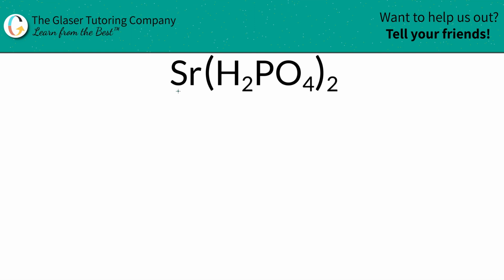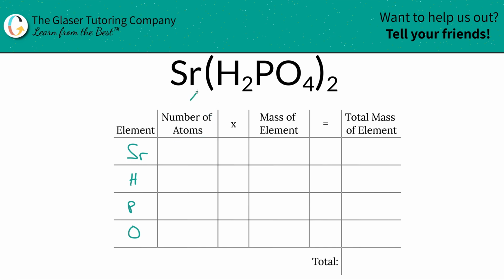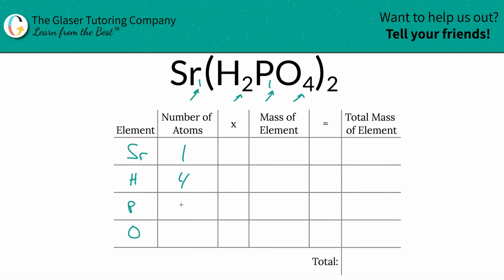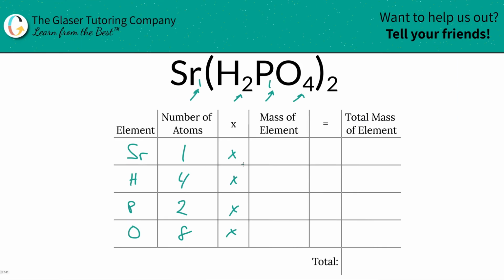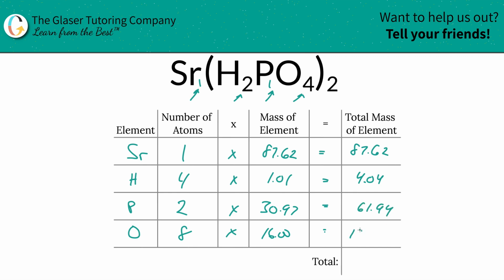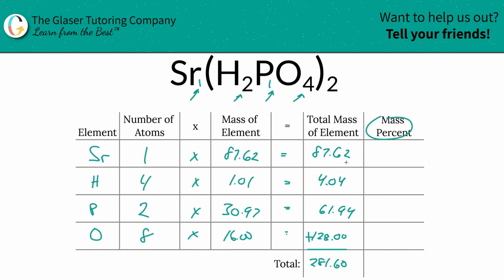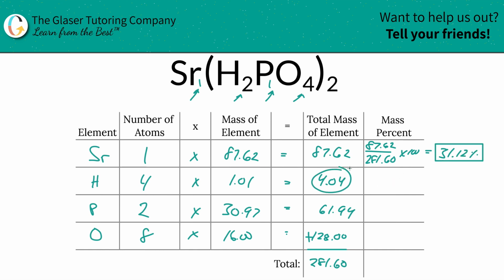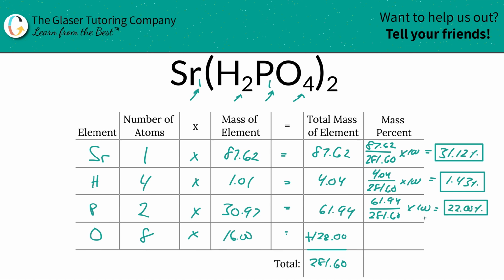How to find the percent composition of Sr(H2PO4)2 (Strontium Dihydrogen Phosphate)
Calculate the percent composition of the following:
Sr(H2PO4)2 (Strontium Dihydrogen Phosphate)